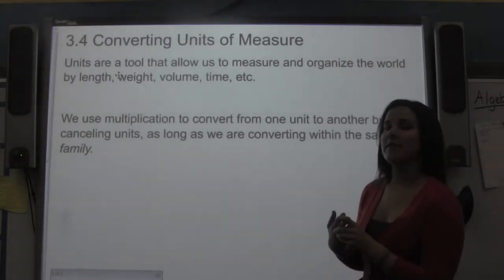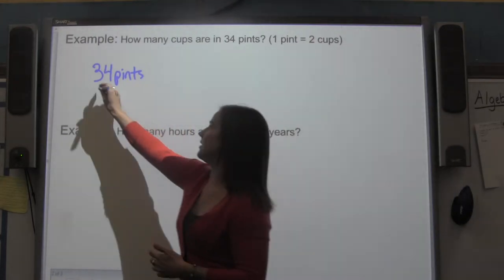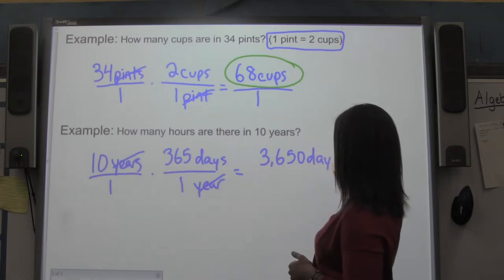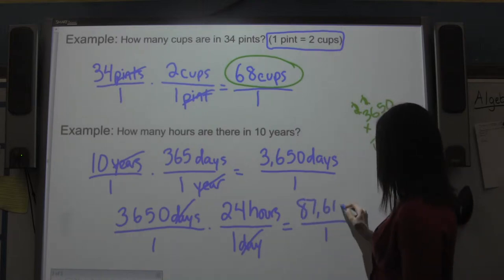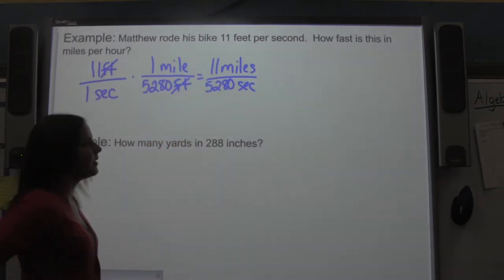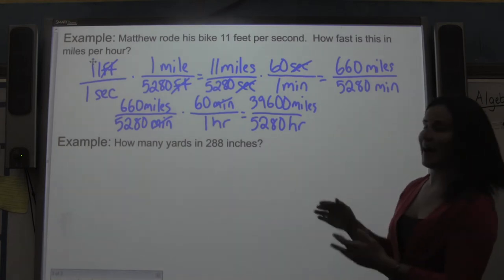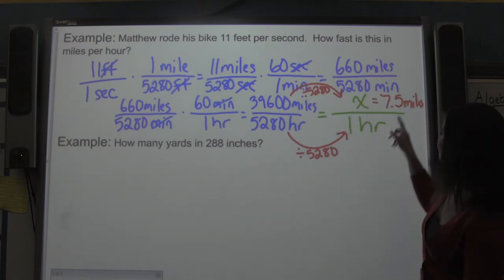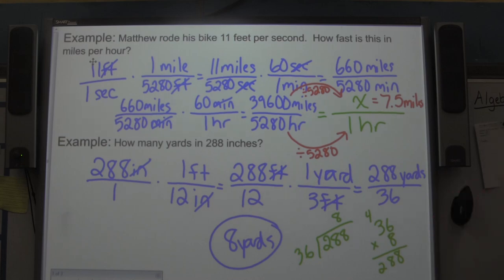3 4 Convering Units of Measure